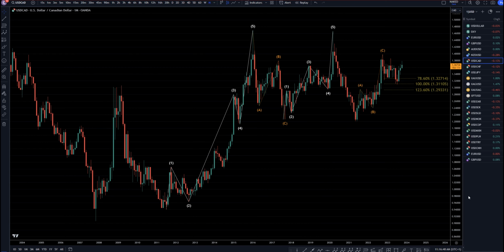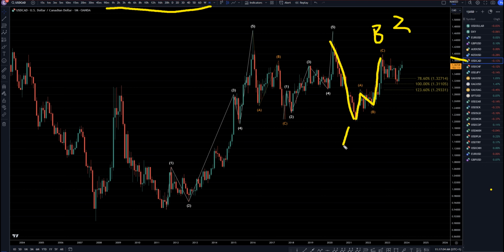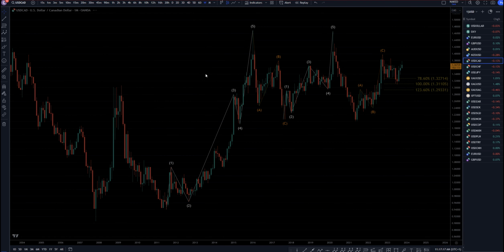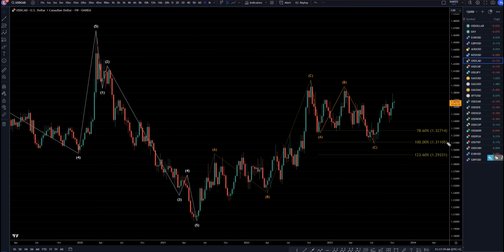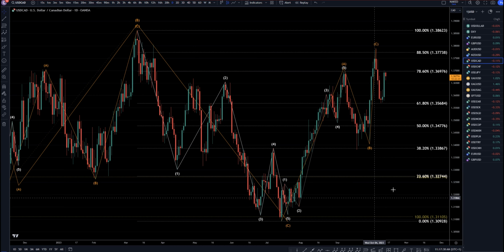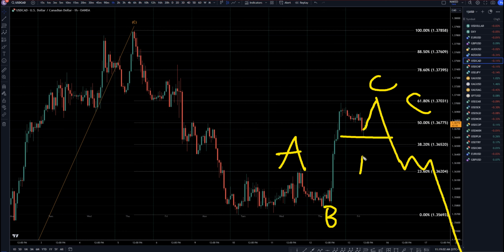USDCAD Forecast & Analysis October 13, 2023: Expert Insights & Trading Ideas FX Pip Collector